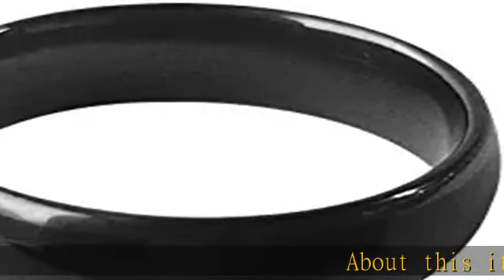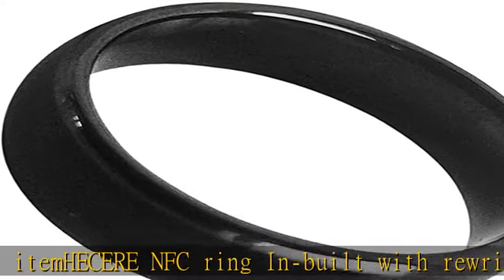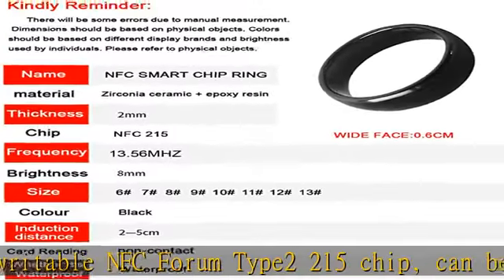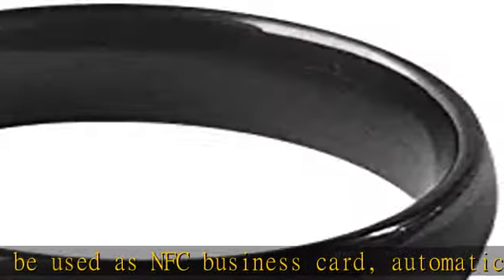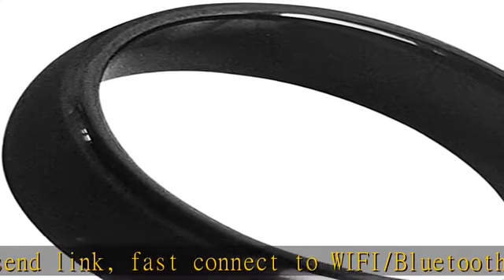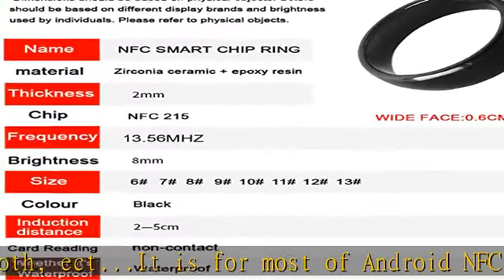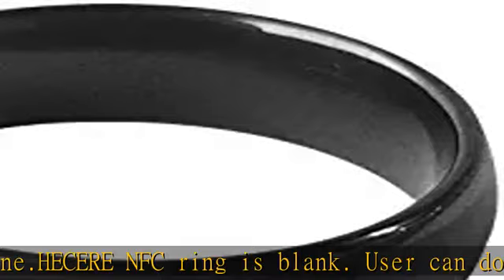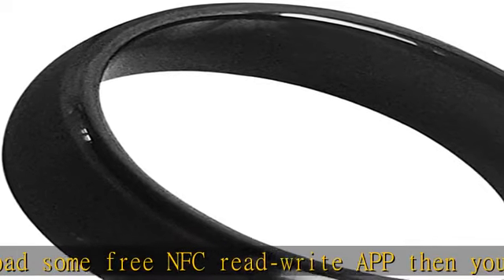HECERE Waterproof Ceramic NFC Ring, NFC Forum Type 2 215 496 Bytes Chip Universal for Mobile Phone,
HECERE Waterproof Ceramic NFC Ring, NFC Forum Type 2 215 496 Bytes Chip Universal for Mobile Phone, All-Round Sensing Technology Wearable Smart Ring, Fasion Ring for Men or Women (8#, Black)